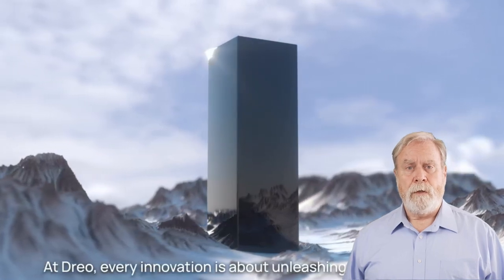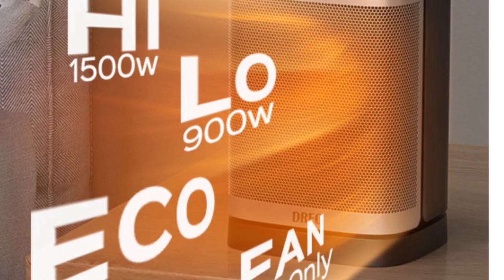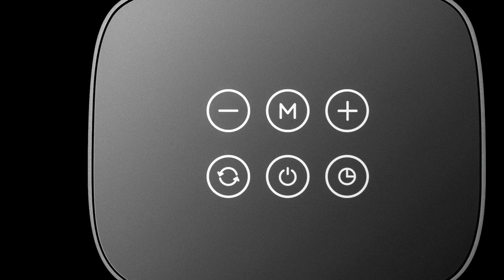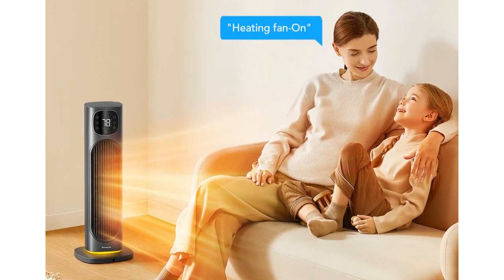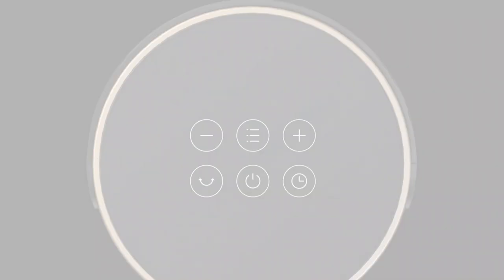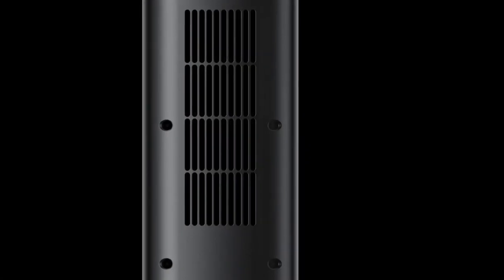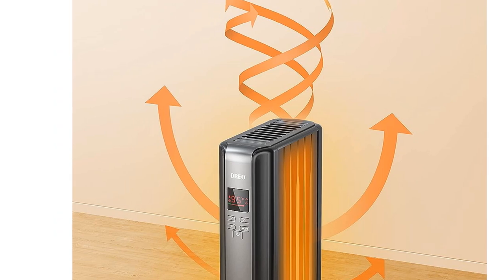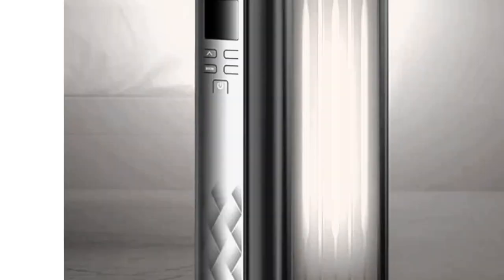Warm Up Your Space in 2023 | Top 5 Portable Space Heaters Revealed!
In This Video, We Recommended the Top 5 Portable Space Heaters 2023

Welcome to our guide on the 'Top 5 Best Portable Space Heaters Reviews in 2023.' Winter is here, and it's time to stay warm and cozy. In this video, we'll introduce you to the top space heaters that will keep the cold at bay. Whether you need a heater for your home, office, or wherever you go, these portable heaters are up for the task.

Links to all the featured space heaters are available in the description, so you can easily explore and make your choice. We've covered their features, energy efficiency, and much more to help you make an informed decision.

You don't want to miss our heating insights. Let's jump into the 'Top 5 Best Portable Space Heaters Reviews in 2023' and ensure you stay warm, wherever you are!